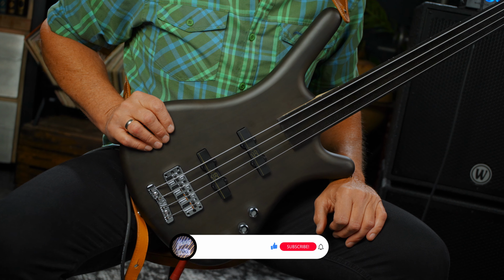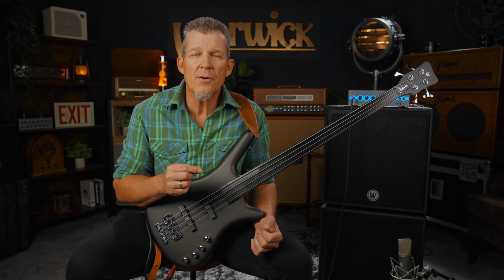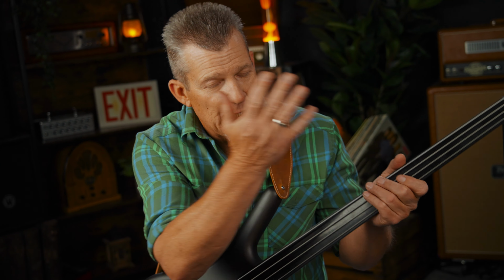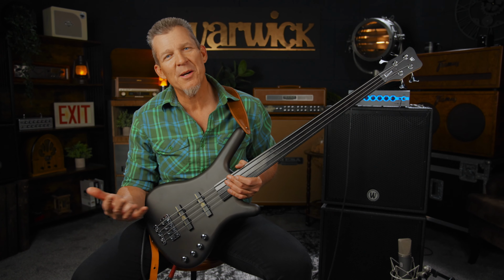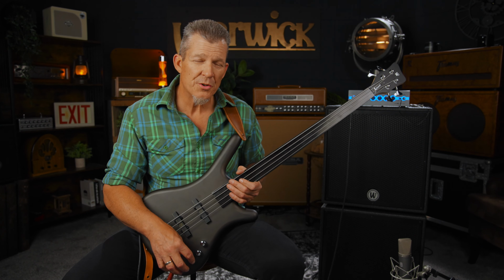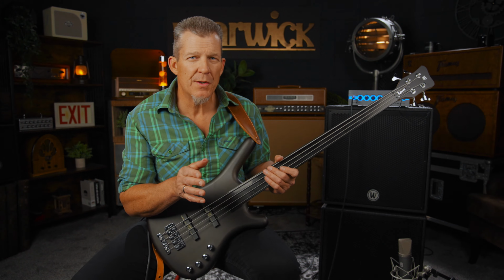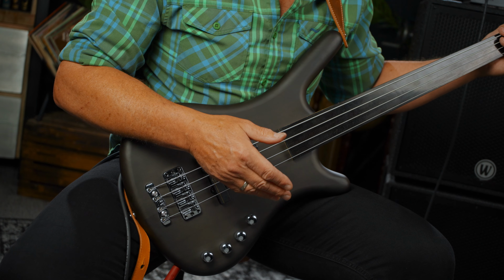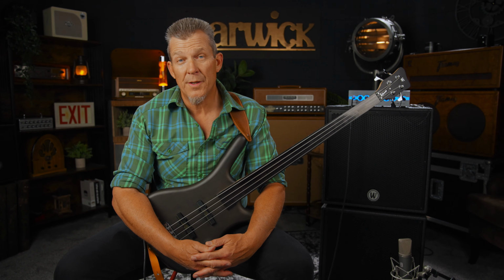The Revamped WARWICK ROCKBASS Corvette Basic FRETLESS Bass | Demo w. Andy Irvine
In this video, Andy Irvine dives into the features and upgrades of Warwick's new RockBass Corvette Basic Fretless. He starts by giving a brief overview of the improvements made to the entire RockBass range, such as improved pickup mounting with threaded inserts and copper foil shielding in the electronics cavity for a noise-free experience. Andy highlights the body's alder construction, tiger stripe ebony fretboard and versatile two-piece bridge system, showing how these aspects contribute to a solid, comfortable playing experience. He also discusses the adjustable nut system, which is crucial for fretless bass setups. To showcase the instrument's capabilities, Andy performs sound examples using different pickup configurations and EQ settings, all using Warwick's GNOME iPRO 600 head and cabinets. He demonstrates the quiet operation of the bass, even when switching between pickups, thanks to the shielding. Throughout the video, Andy provides valuable insights into the instrument's revised design, feel and balance, illustrating why this updated RockBass model stands out.

Check your local dealer for availability! Or check our european shop "shop.warwick.de" for many other products.

00:00 Intro Jam
00:47 Introduction
01:21 Specs
04:25 Sound Demo
06:12 Noiseless Single Coil Demonstration
07:47 Summary
08:26 More Warwick Products